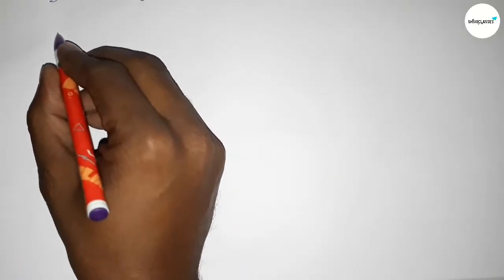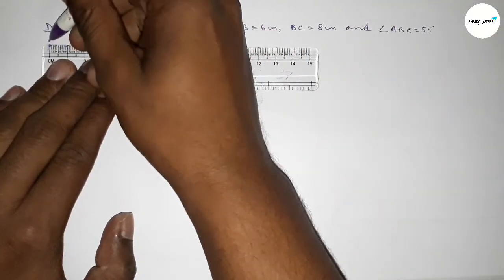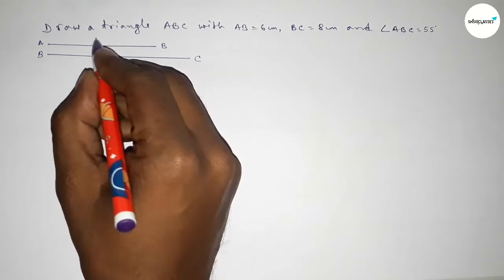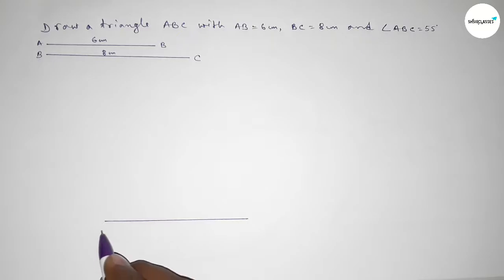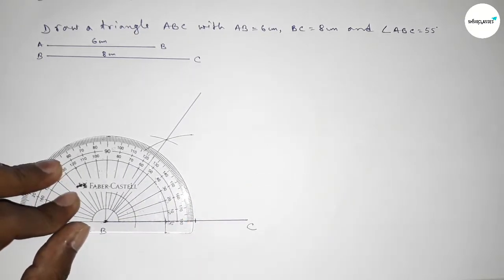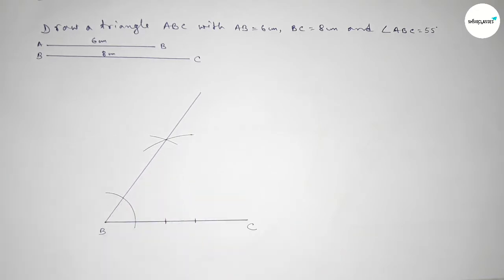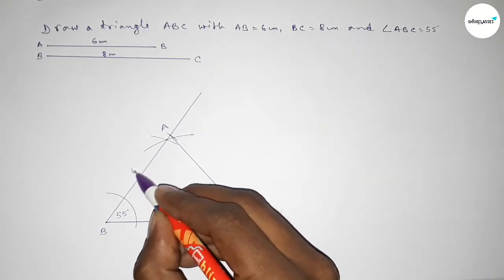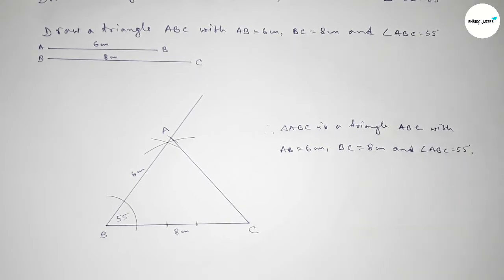How to construct a triangle ABC with BC=8cm,AB=6cm and ∠ABC=55° using compass. shsirclasses.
In Easy Way how to construct a triangle ABC with BC=8cm, AB=6cm and ∠ABC=55° using compass. shsirclasses. Geometrical Construction.